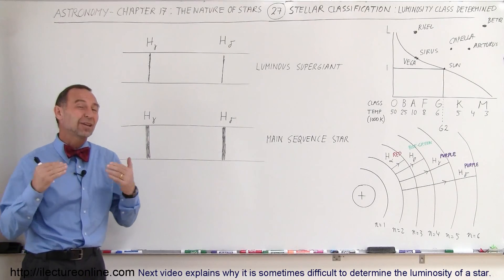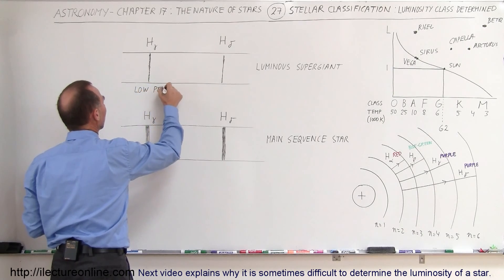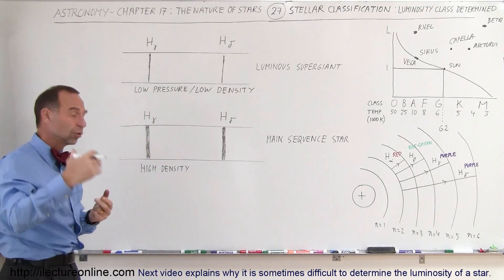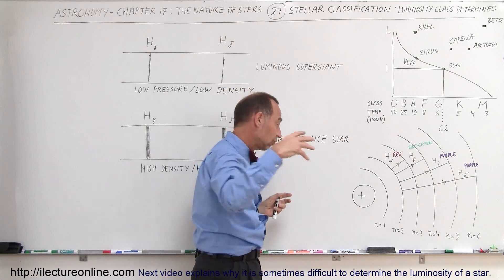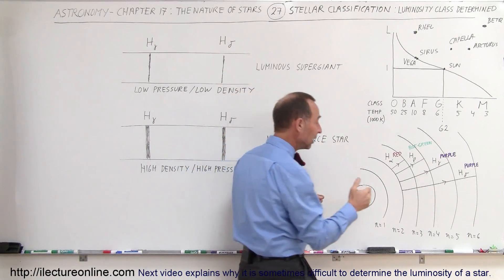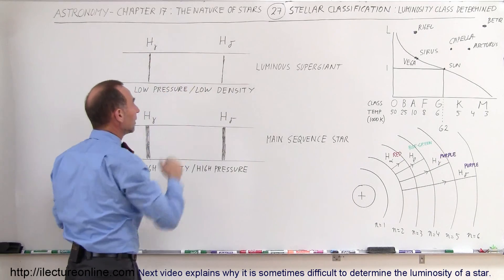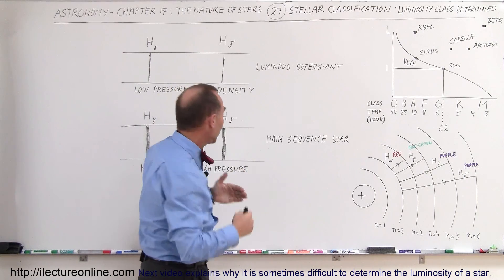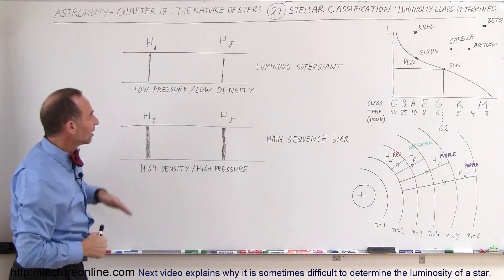Astronomy - Ch. 17: The Nature of Stars (27 of 37) Stellar Classification: Luminosity Class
In this video I will explain how the luminosity classification is determined.